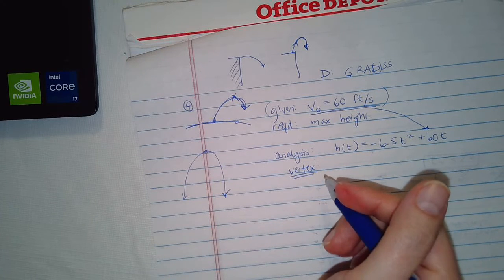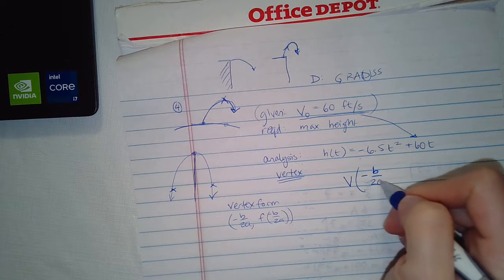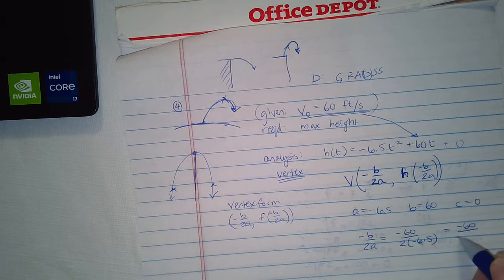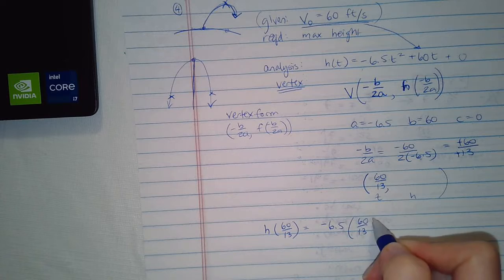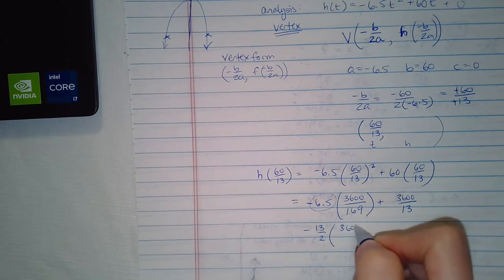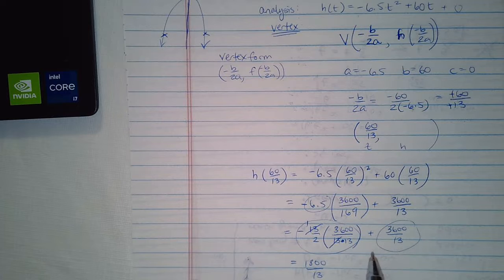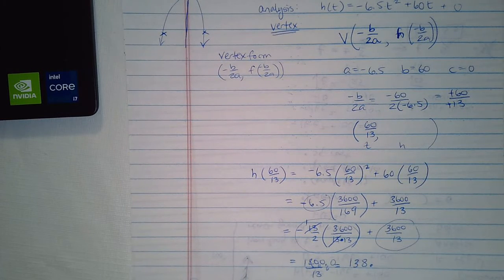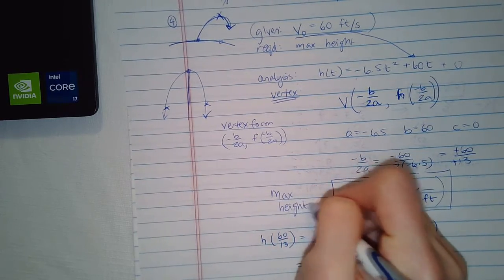Quadratic Modeling Video B: #4